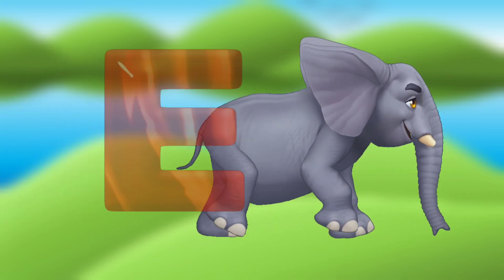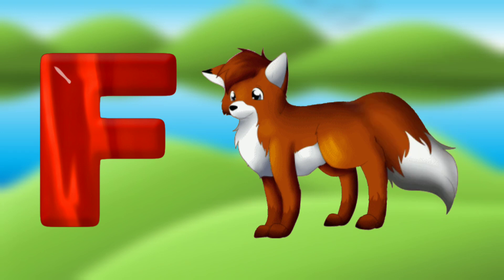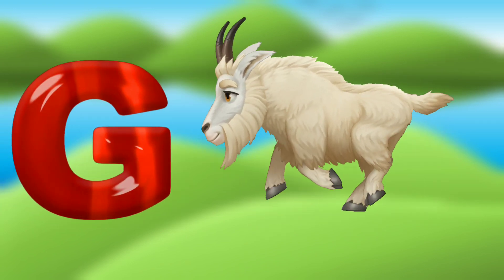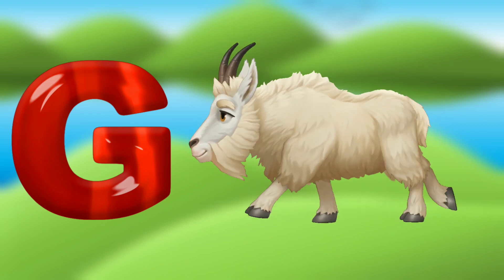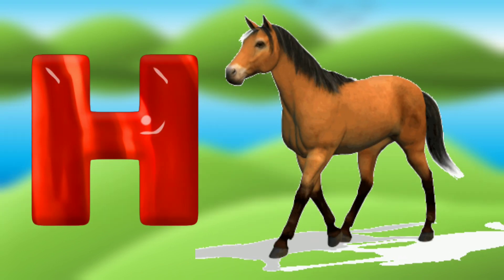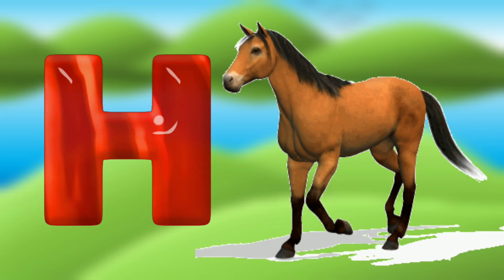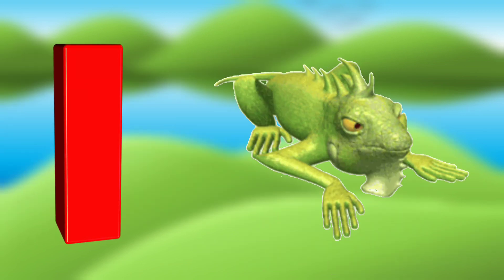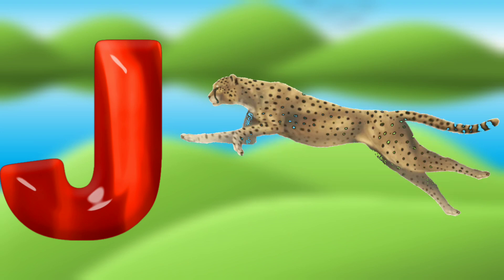ALPHABET ABC ||LEARN LETTERS || Nursary rhymes|| ABCD song|| alphabets for kids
ALPHABET ABC ||LEARN LETTERS || Nursary rhymes|| ABCD song|| alphabets for kids|| ABC

The Moon Can See Us

Learning ABC alphabets
Kids learning
Basic English
Toddlers learning
Rhymes poems
Nursery

Here best books for kids and toddlers

NEW BOOK OUT 📚 ::))🌏🌎🌍

Love to the Dad up to the Mad! : Son's Love

Check out best books:-- 🎉🎉🎉🎉

Mother Nature And Dwarfs :

THE MOON COMING SOON!

YOU ARE MY HEART

The Honey Bunny

Why Every Morning I Look For Mum

JUNGLE'S FAMILIES book

Alphabet Learn book

Baby Fox is looking for her Mumma book